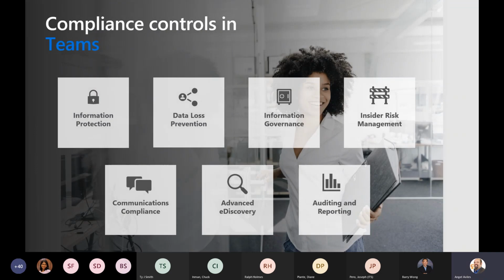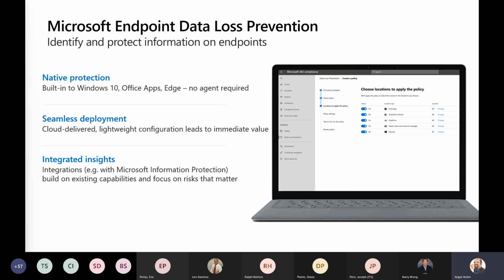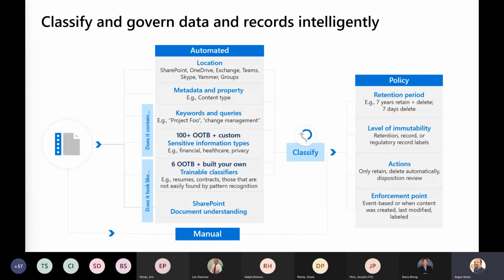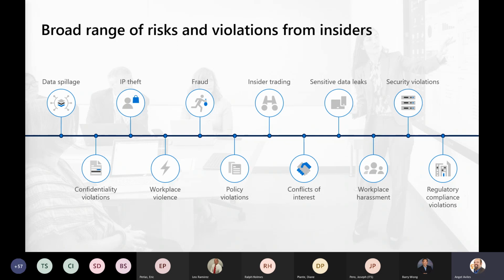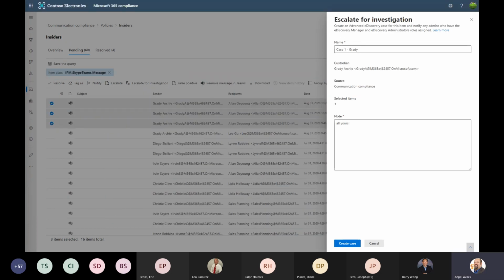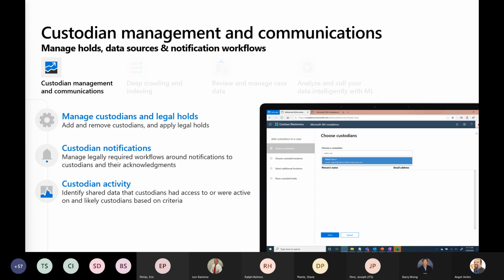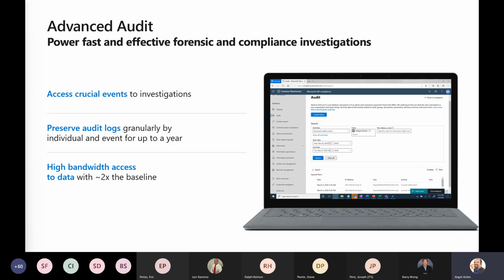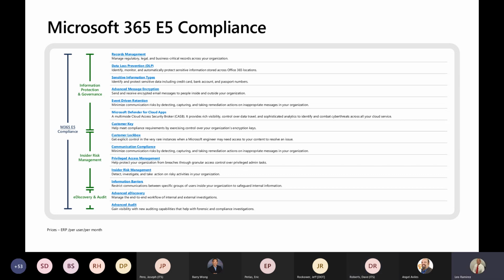SLG Compliance Webinar Teams Compliance Part 1 - March 3, 2022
Angel Aviles, Teams Customer Success Manager, discusses how to make your Teams Collaboration workloads secure and compliant.  Learn about how to control message retention, control Team creation and naming conventions, how to apply labels to Teams content and conversations, e-discover Teams content and conversations, and secure collaboration borders, conversations, and content to prevent unwanted data leakage.